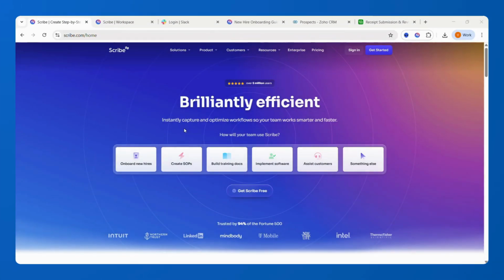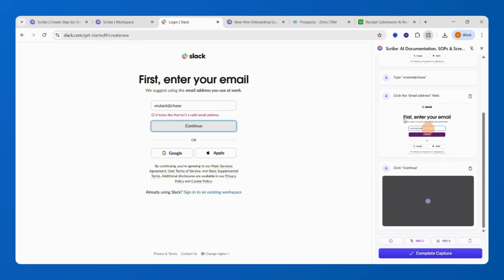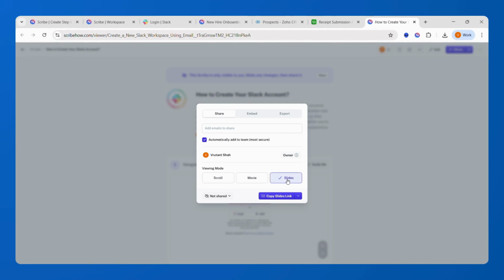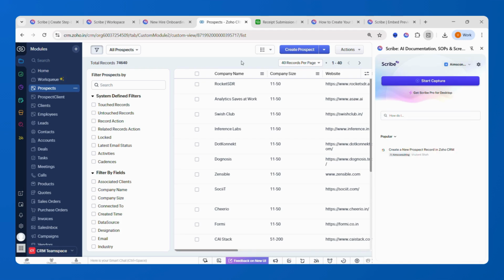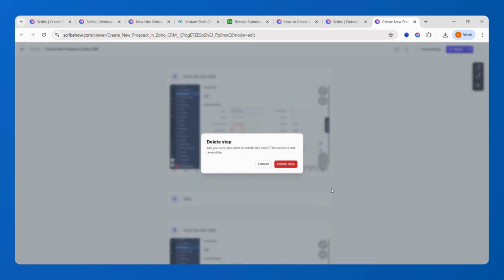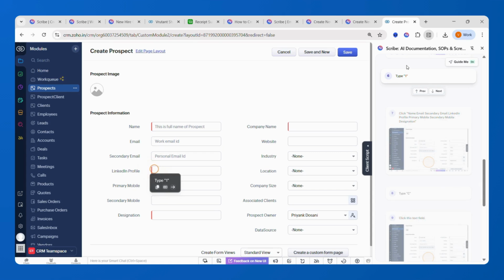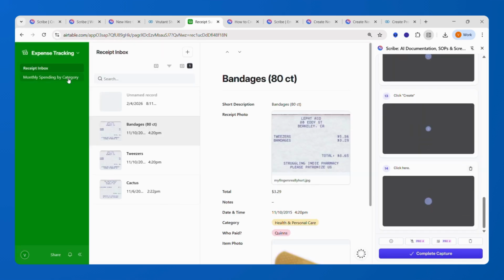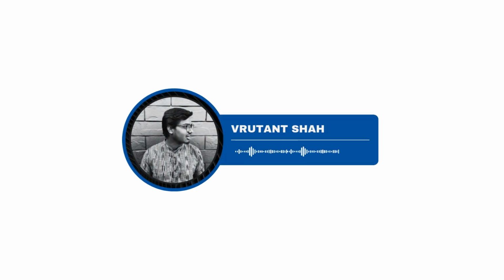How to automate SOP documentation & guide creation using Scribe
Creating SOPs, onboarding documents, and product walkthroughs manually is slow and messy. In this video, I show how @scribehow helps teams automatically create step-by-step guides—without taking screenshots or writing docs from scratch.

In this tutorial, you’ll see 3 real business use cases of Scribe:

✅ Client & Employee Onboarding Documentation
✅ Employee Training Guide (CRM example: how to add a contact)
✅ Product Demo Guides for Clients

Whether you’re in operations, sales, customer success, or HR, this walkthrough shows how Scribe can help you scale documentation, training, and onboarding with minimal effort.